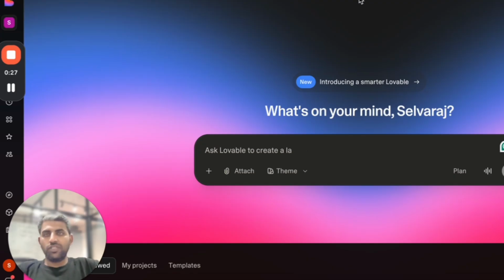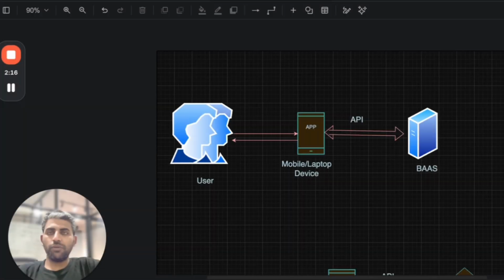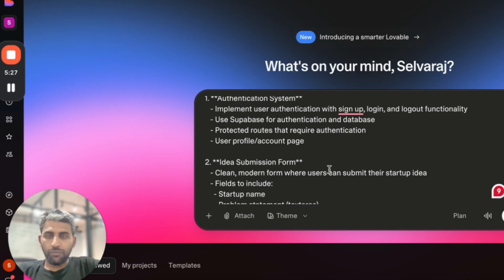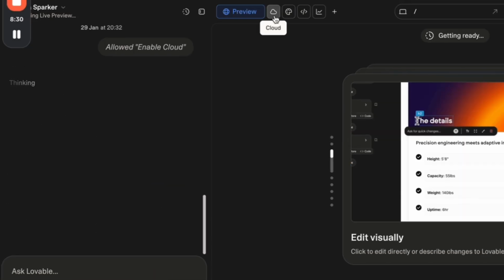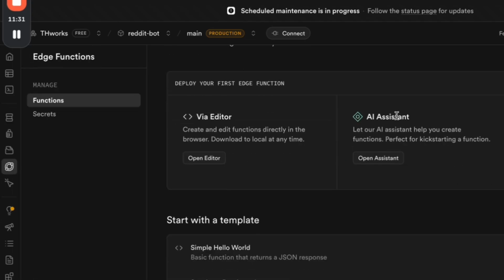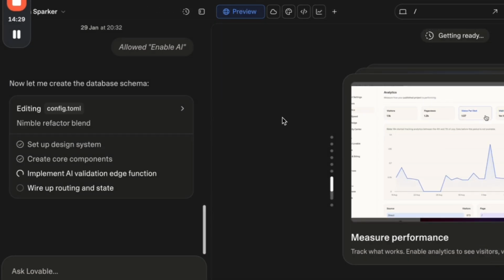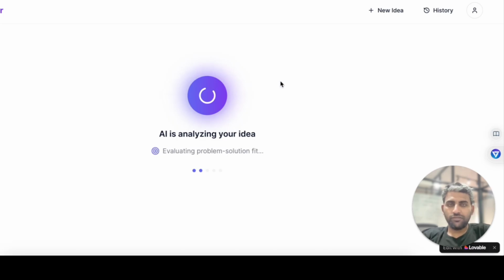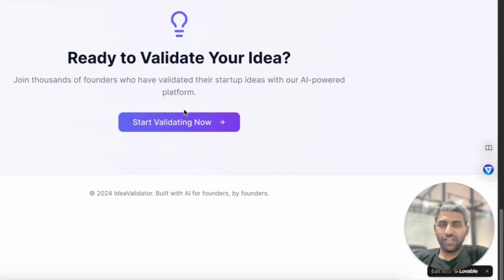How I Build Production-Ready Web Apps in 20 Minutes Using AI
In this video, I build and launch a real AI-powered web application in just 20 minutes — live, end-to-end.

No boilerplate. No complex DevOps.
Just modern tools and a clean architecture.

You’ll see how to:

Design a production-ready SaaS architecture

Add real authentication (magic link login)

Store user data securely with Row Level Security

Use AI to generate structured responses

Deploy a live web app anyone can use

The app we build is an AI Startup Idea Validator — users log in, submit an idea, get instant AI feedback, and can revisit their past submissions.

Tech stack used:

Frontend & deployment: Lovable

Authentication & database: Supabase

AI: OpenAI (via Lovable)

This video is perfect for:

Developers curious about AI-first workflows

Founders who want to ship MVPs fast

Indie hackers building micro-SaaS

Anyone tired of tutorials that never go live

👉 In future videos, I’ll turn this into a monetized SaaS, add payments, limits, and real users.